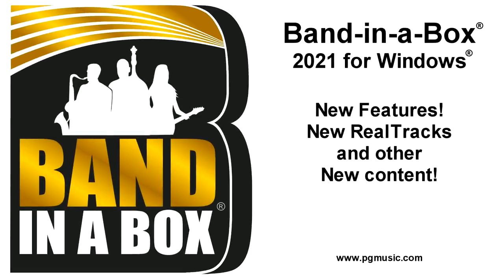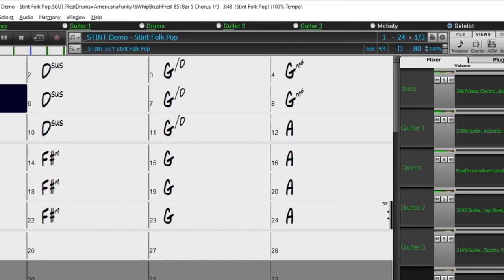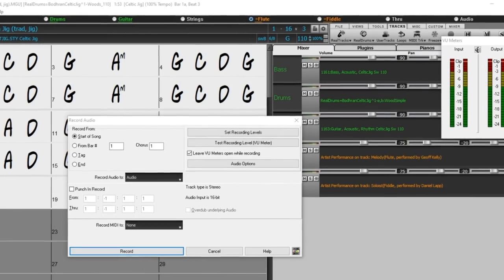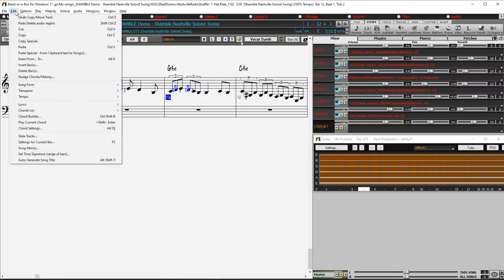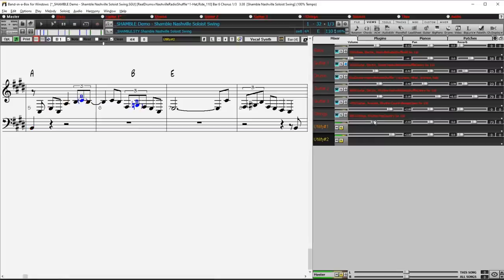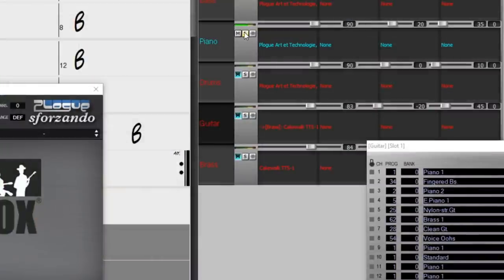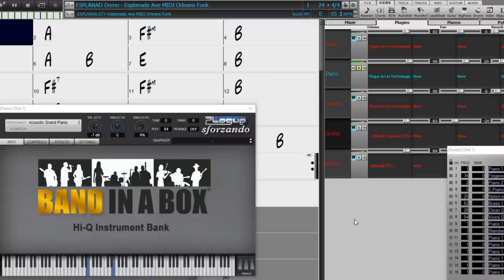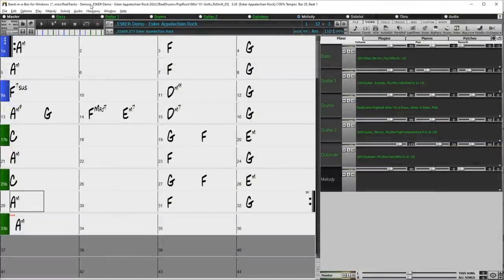Band-in-a-Box® 2021 for Windows®! New Features, RealTracks, and other content!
Learn all about the newest features in Band-in-a-Box 2021 for Windows!

Intro to Band-in-a-Box 2021 - 0:00
New features overview - 1:20
What is Band-in-a-Box? - 3:44

New RealTracks & RealDrums:
_GRIT Grit Swinging Fusion Soloist - 5:35
_BAWDY Bawdy Baritone Lowdown Blues - 5:51
_SWIVEL - Swivel 12-8 Blues Soloist - 5:59
_STRIDIN - Stridin Minor Blues Piano Solo - 6:19
_TIPPIN - Tippin Minor Blues Tenor Solo - 6:36
_BENDS - Bends Slack Key Slow Soloist - 6:45
_NATAL - Natal Pertido Alto Trio - 7:06
_BOMA - Boma Nanigo Percussion Groove - 7:14
_MAYARI - Mayari CascaraRhythm Slow Rumba - 7:21
_SAGE - Save New Age Synth - 7:29
_FLY - Fly Modern Jazz Waltz - 7:39
_EVADE - Evade Synth - 7:44
_QUARK - Quark Dublin Slow Guitars - 7:55
_DONNY - Donny Dublin Double Guitars - 8:03
_DEVIANT - Deviant Distorted Chugging Guitar - 8:11
_SAWMILL - Sawmill Slow Grid Moody Grunge - 8:20
_DATSHOT - Datshot Slow 16ths Reggae - 8:20
_LACOVIA - Lacovia Slow Reggae with Marimba - 8:36
_ARIMA - Arima Soca with Steel Drum - 8:42
_CRINKLE - Crinkle Dulcimer Songwriter Folk - 8:51
_GRINDS - Grinds Coffee House Groove - 9:06
_DEVOTED - Devoted Gospel Shout Quintet - 9:17
_METEOR - Meteor Ambient Synth Guitar - 9:30
_PLEX - Plex Cinematic Pop - 9:38
_ADJURE - Adjure Gospel Vocals - 9:43
_SHAMBLE - Shamble Nashville Soloist Swing - 10:00
_COURSE - Course Americana Lap Steel - 10:17
_DONGLE - Dongle Indie Rock Soloist - 10:26
_PYRE - Pyre Old Timey Folk - 10:39
_STINT - Stint Folk Pop - 10:51
_SEETHE - Seethe Moody Steady-Strum Grunge - 45:31

NEW FEATURES - 11:03

GUI improvements - 11:07
Mixer improvements - 11:16
Mixer embedded for "portrait" mode - 11:21
other mixer improvements - 11:27
Change track views by clicking on mixer - 12:50
Using scroll wheel in the mixer - 13:40
Display volume and pan in dB - 14:34
Save and load mute states - 15:46

Chord Sheet improvements - 17:42
Easy changing of lines per page & bars per line - 17:49
Time signature displays on main page - 18:50
Visual transpose in main screen display - 19:05
Visual transpose setting in notation - 19:48

Utility tracks - 19:56
24-bit recording, playback, mixing & rendering - 21:22
Rendering features - 23:10
Using RealTracks on utiliy tracks - 24:32
RealDrums "singles" - 25:36
Save harmonies to different tracks - 28:50
Audio Edit Window Improvements - 29:32
New scroll-wheel zoom options - 29:41
copy and paste between tracks - 30:46
new track selector button - 31:04
new hotkeys - 31:34
MIDI on Utility Tracks - 34:14

Notation features - 41:34
Time signature button improvements - 42:1
Cut time & 2:4 time - 42:40
Better time signature display - 43:39
Pushes work better for swing 8ths RealTracks - 44:10
Lyrics improvements - 44:21
Changing time signatures - 45:31
Auto-fix "sour notes" in Realtracks - 46:49
Auto-fix "sour notes", utility tracks - 50:10
Medley RT improvements - 52:23
New options for avoid transpose in RT - 52:49
Better plugin GUI - 54:22
Right-click to open plugin window - 54:41
View multiple plugin windows - 54:54
rechannel midi to different track - 55:15
attenuate synth output - 55:41
filter synth output & output to master reverb - 56:36

Other new features - 57:00
new intro options - 57:05
new lead-in options - 59:02
Copy and Paste chords - 60:04
MIDI import improvements - 71:15
New hotkeys for copying chords - 72:51
Ohter new hotkeys - 76:18
Quickly create C&D substyles - 76:43
show styles similar to current style - 77:31
7000 songs added to song title list - 78:08
stylepicker new filters - 78:17
Audio Chord Wizard improvements - 79:00

DAW Plugin improvements - 84:00
New views for chords & tracks - 85:33
Create MIDI file with chord markers - 86:01
"user-friendly" filenames - 91:05
generated all ungenerated tracks - 91:15
faster rendering - 91:34
change audio & midi output channels - 92:09
copy and paste chords as text - 92:19
Display different chord types simultaneously - 93:00
New options in prefs - 93:12